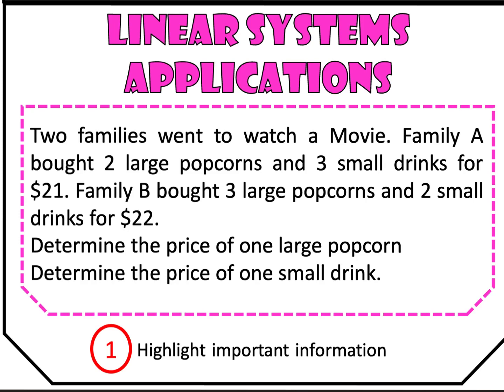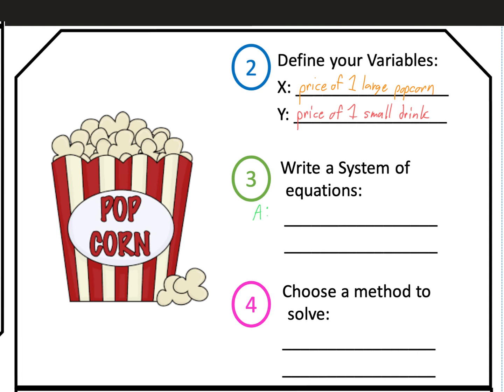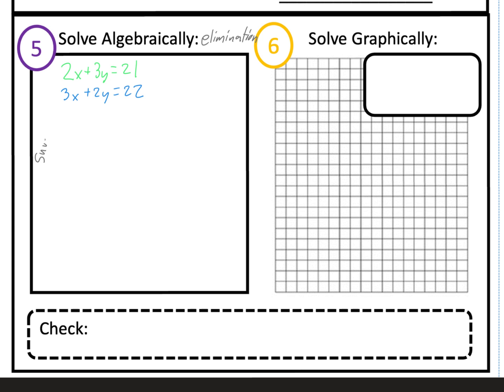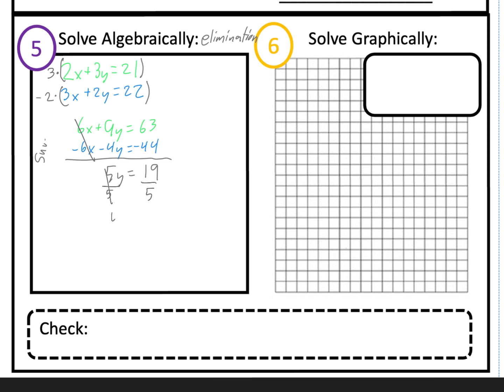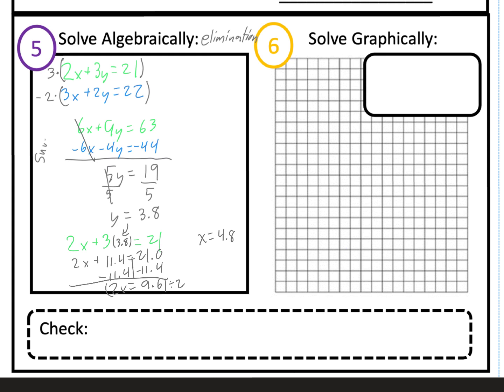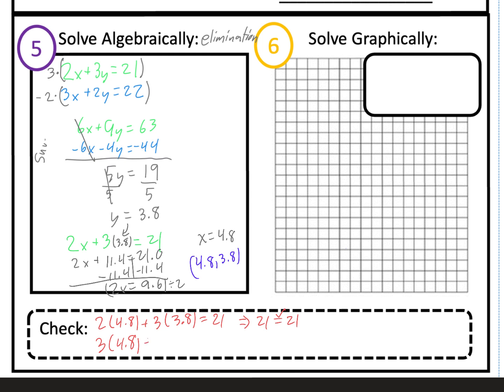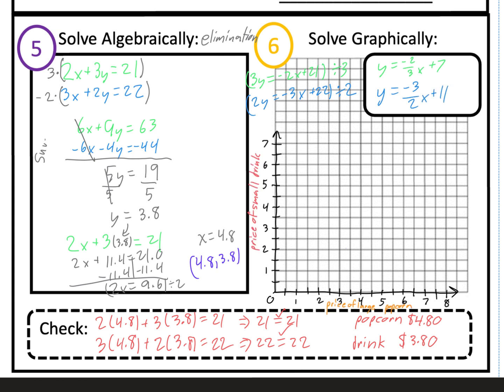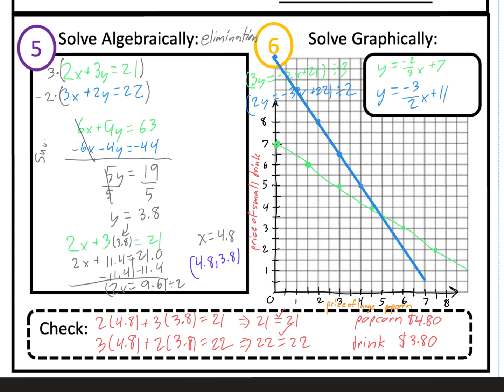Writing and Solving Systems of Equations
00:00 problem
01:08 writing a system
02:41 solving a system algebraically
07:54 solving a system graphically